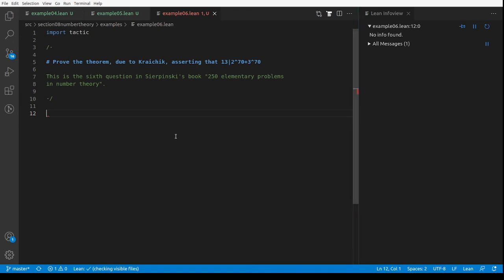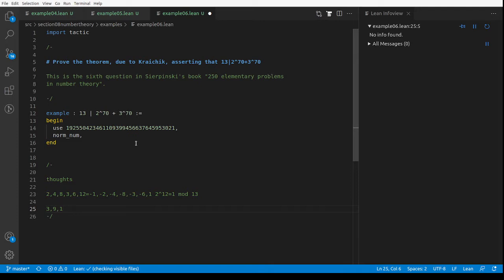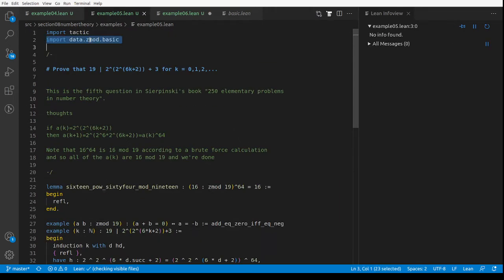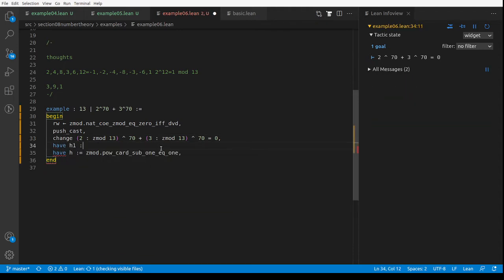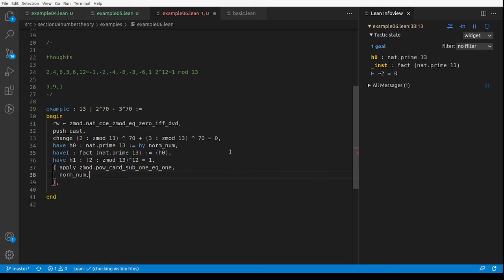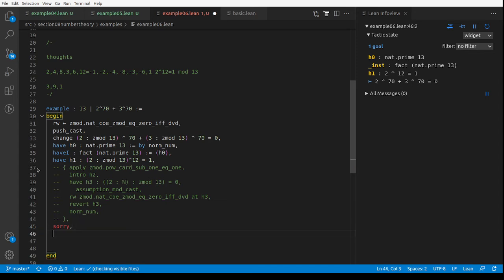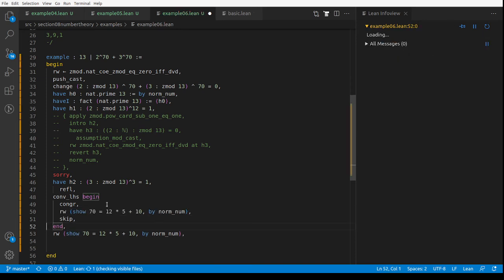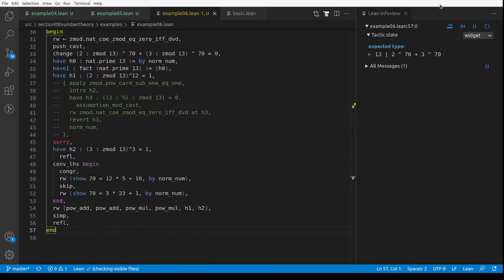[Formalising math 2022] Section 8, Number theory, example 6.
I prove that 13 divides 2^70 + 3^70 in Lean. I just do the brute force computation, but then I give another proof in a style which Sierpinski would be happier with.

This is the sixth problem in Sierpinski's "250 problems in elementary number theory".

This example was done as part of my 2022 course "Formalising mathematics" running at Imperial College London.